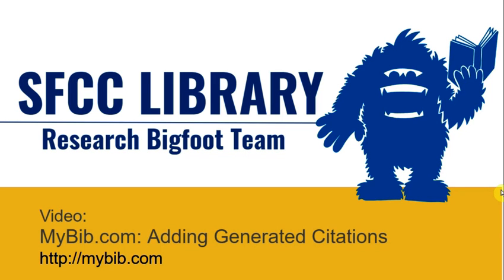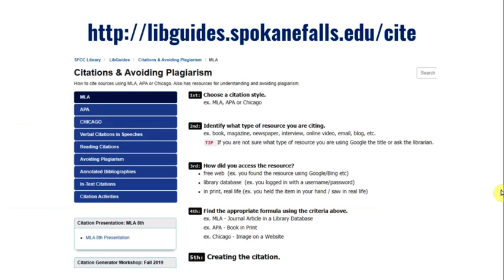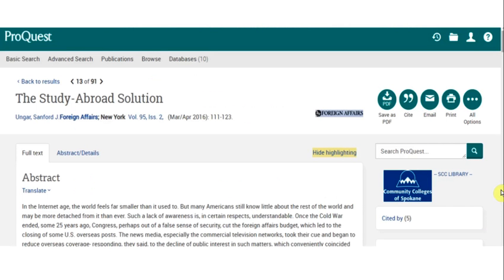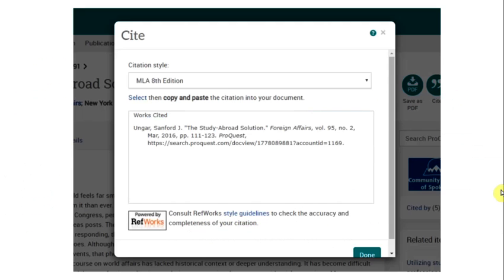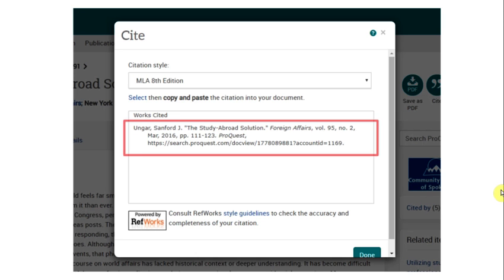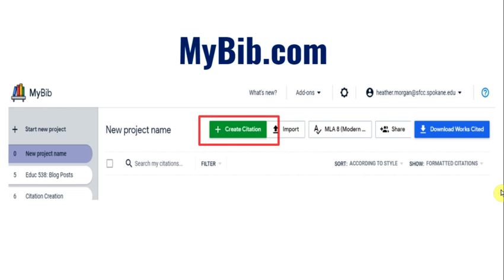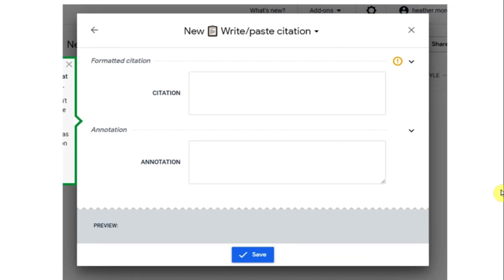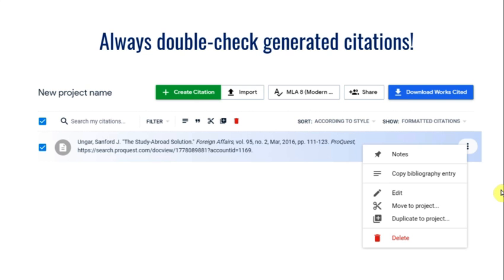MyBib: Adding Other Generated Citations to Your MyBib Project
How to add generated citations to your MyBib.com list.